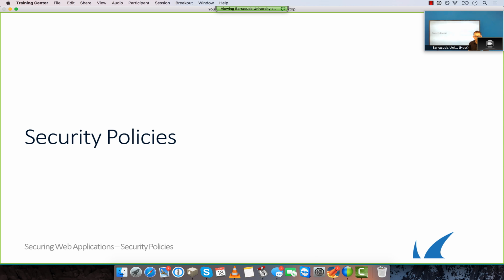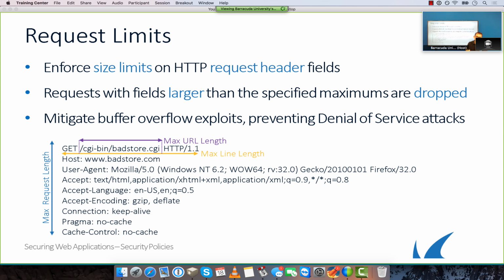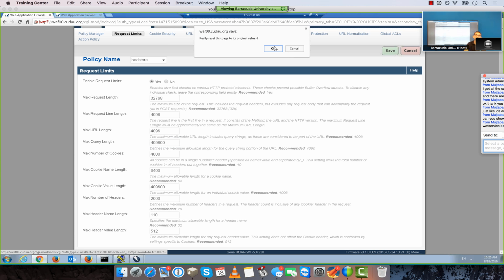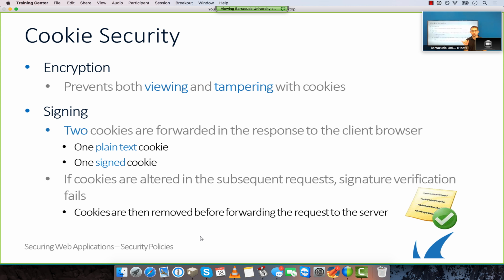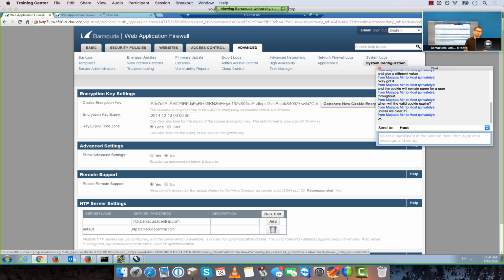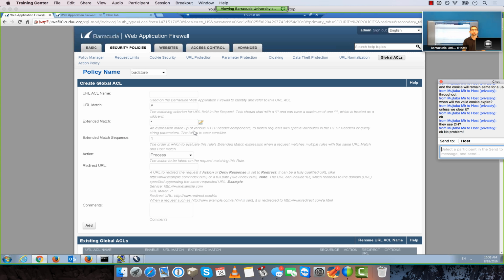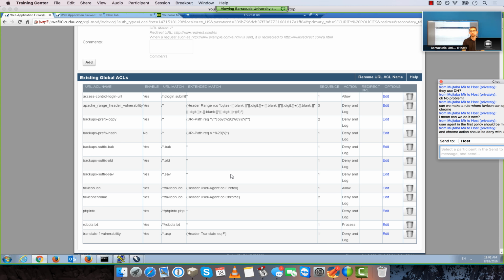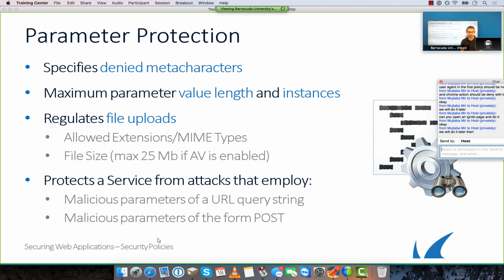Day2 Module2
Web Applications